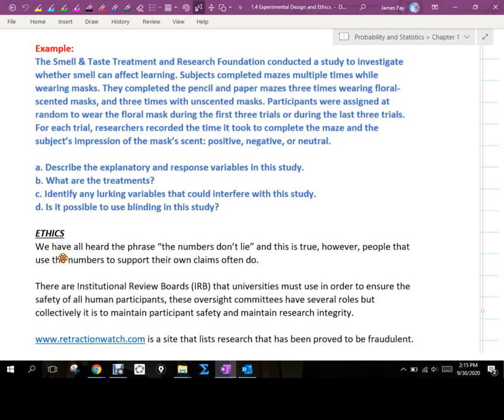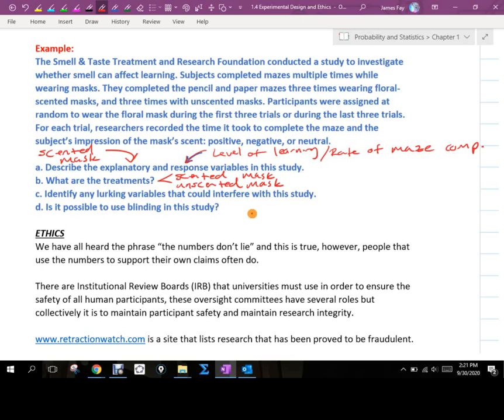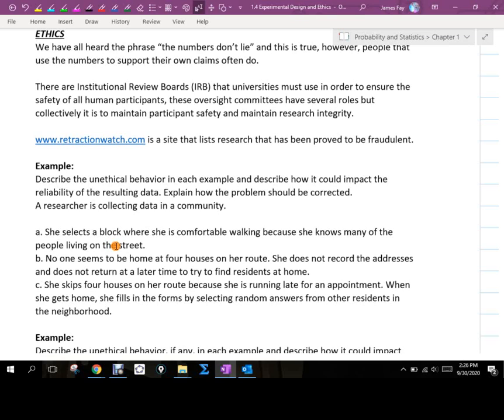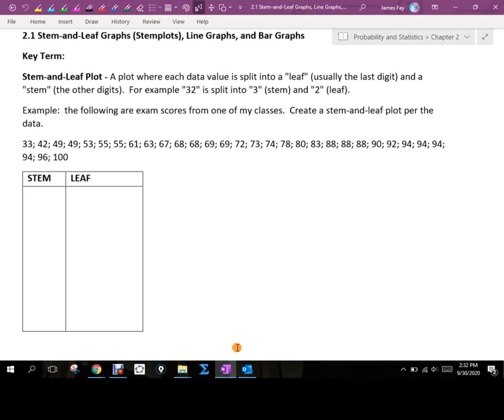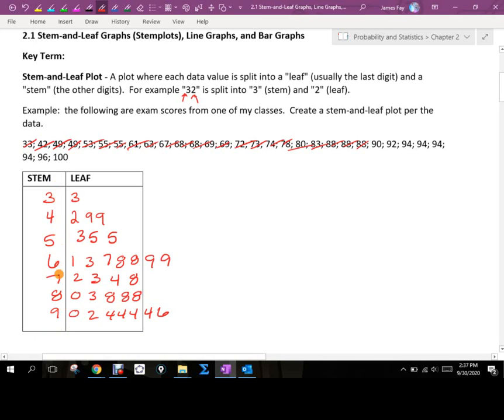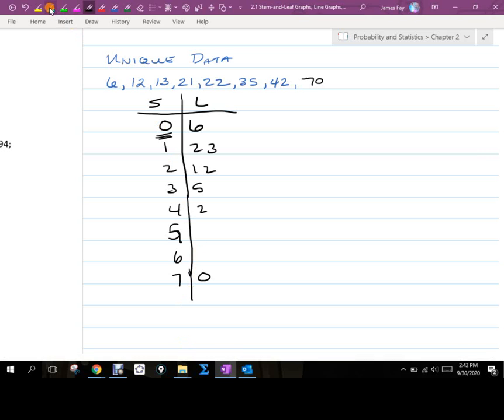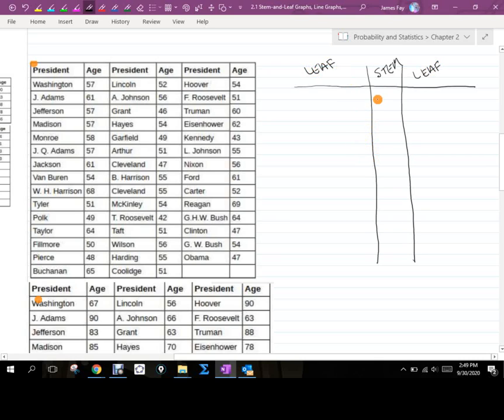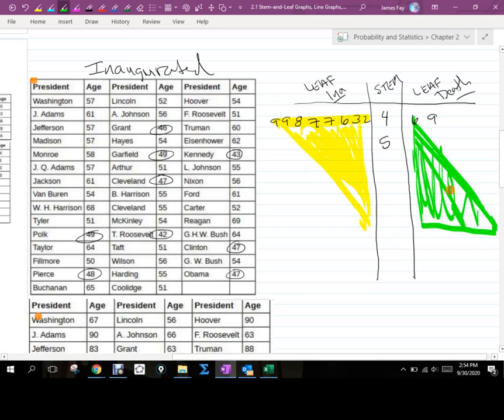9 30 20 Stats Section 2 1 Day1